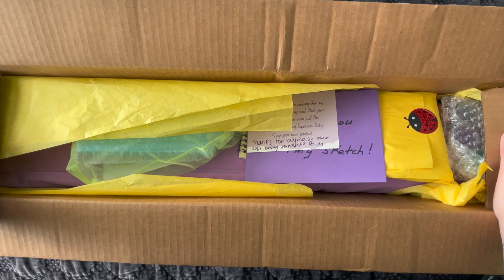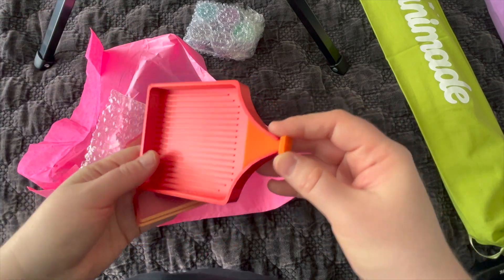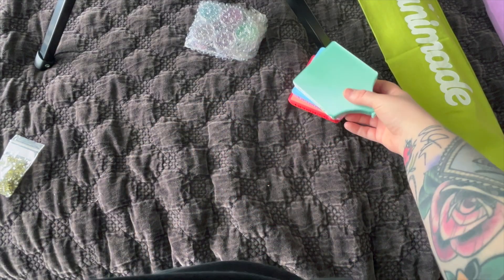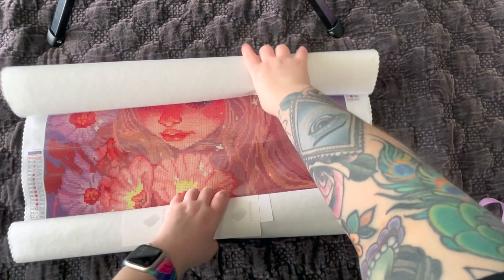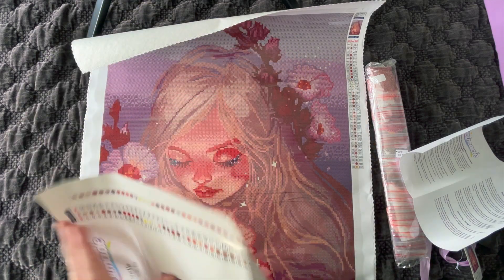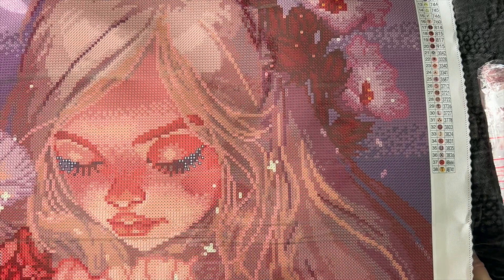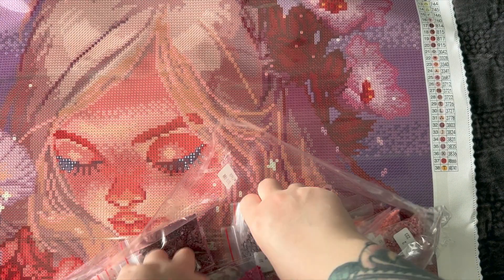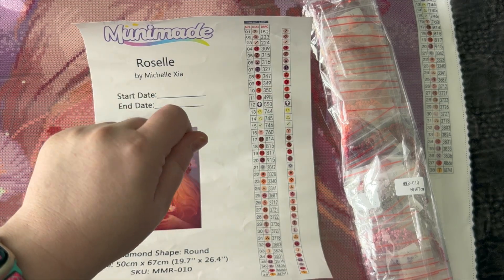Munimade Unboxing! Diamond painting "Roselle"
In this video we have an unboxing from Munimade! We take a look at some new trays, glitter drills and the diamond painting kit Roselle by Michelle Xia!